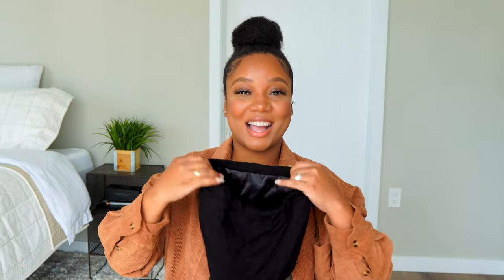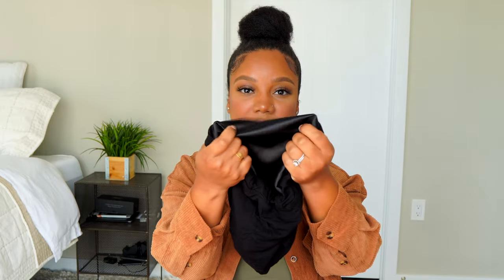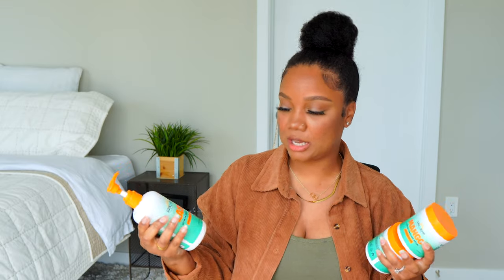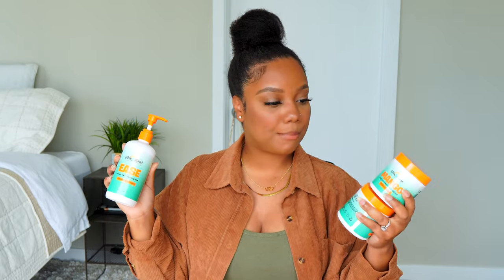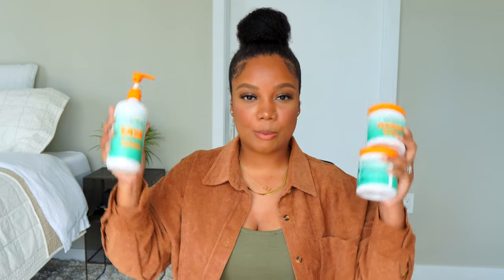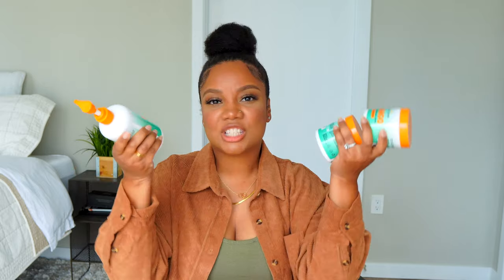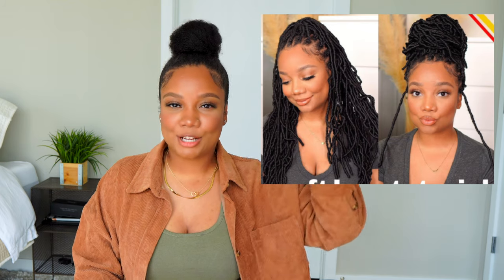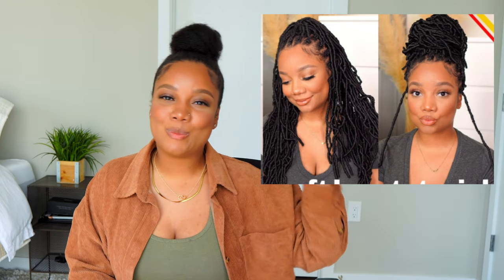🌟 TRY THIS, NOT THAT! 🌟 EASY NATURAL HAIR TIPS & SWAPS TO TRY!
TWITTER  ➟  MRSJAIMARII